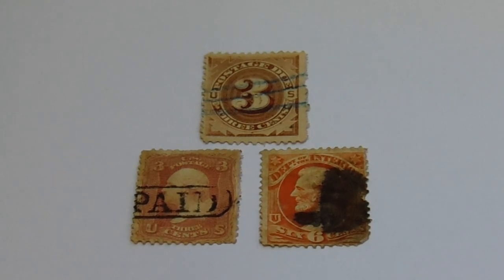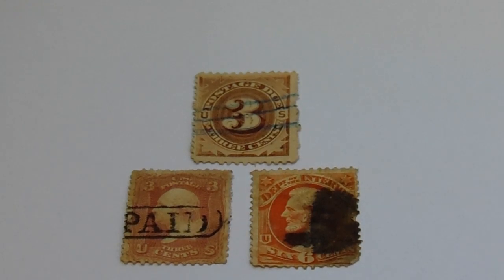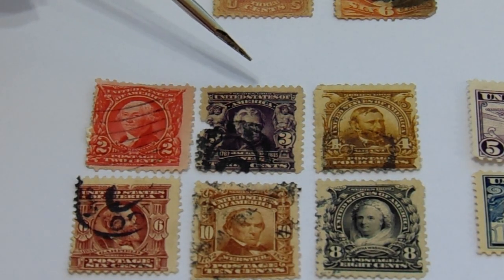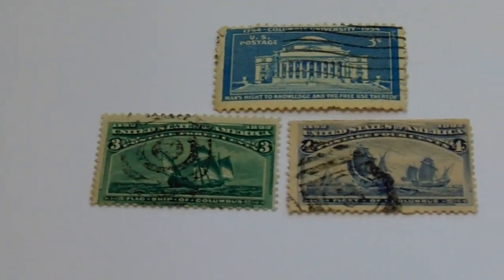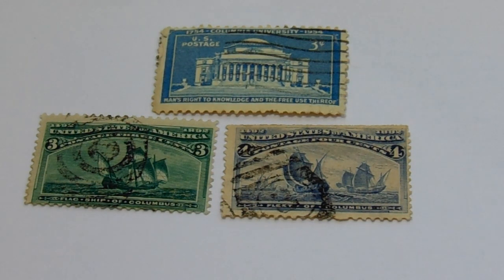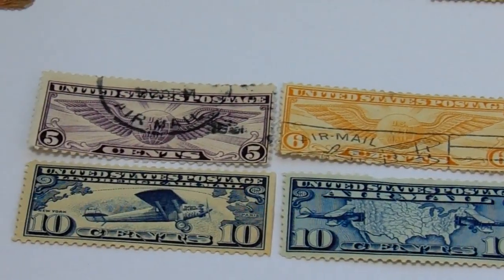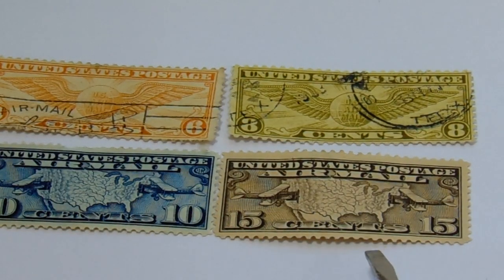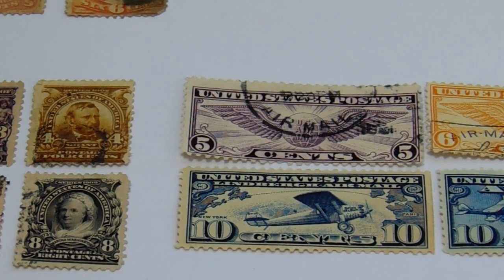USA Vintage Postage Stamp Groups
Check out the first three from the beginning of our stamps with the U.S. in the center and bottoms of the stamps. That tell you it's from the beginning of the making of USA stamps. They can bring good value. Also check out the boats and plane stamps for more valuable stamps.